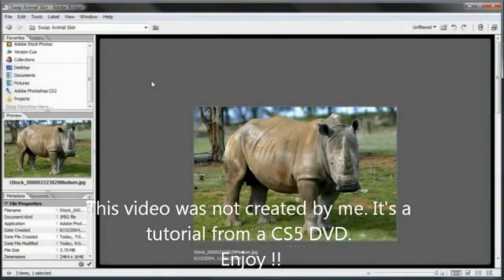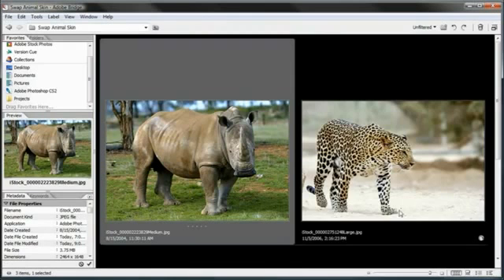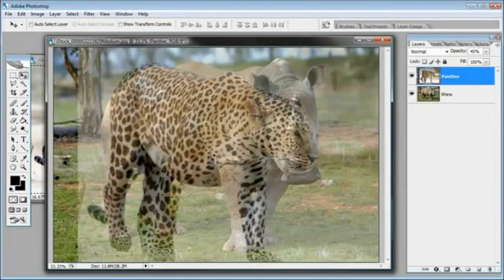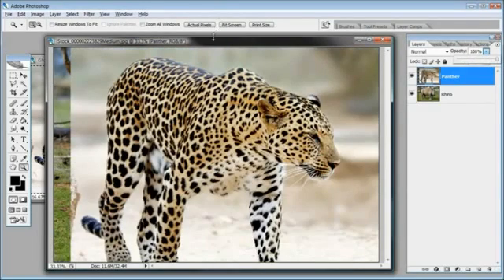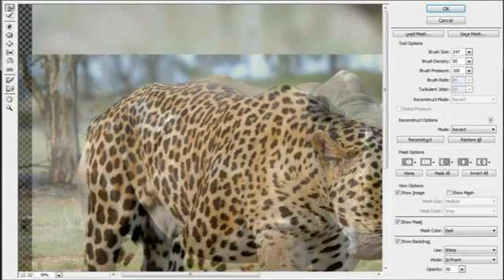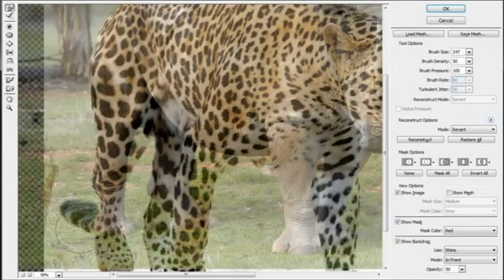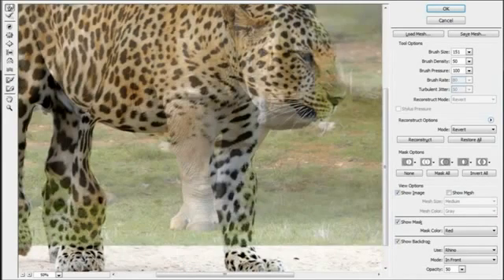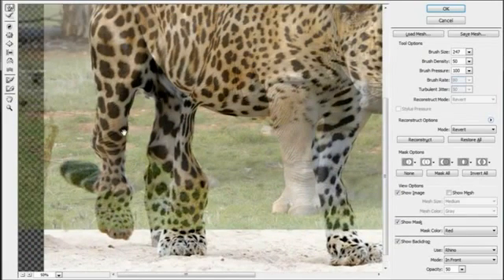Swapping animal skins Part 1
Tutorial video - If I can find the link I will take this video off and link directly to it.  Part 1 of 2